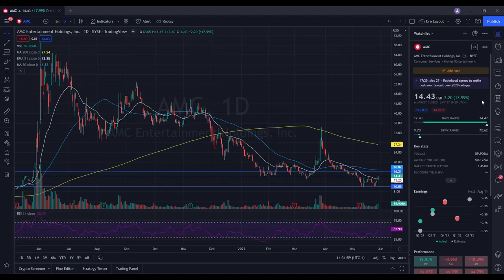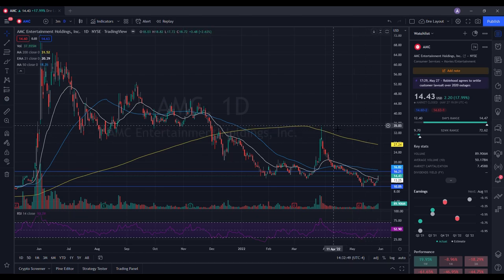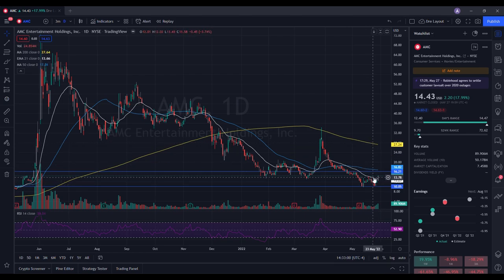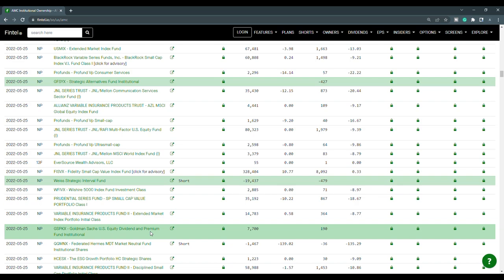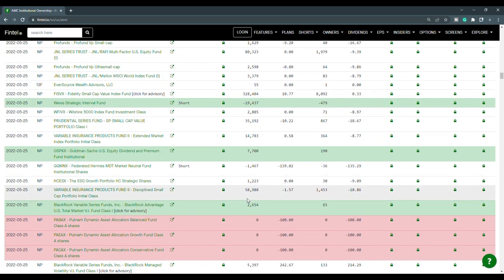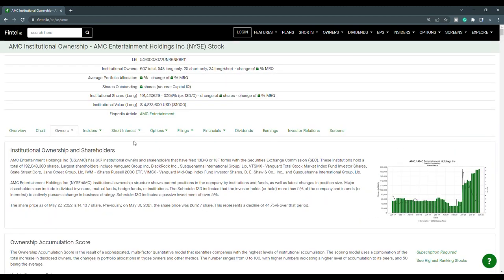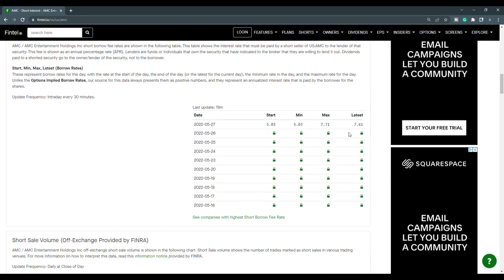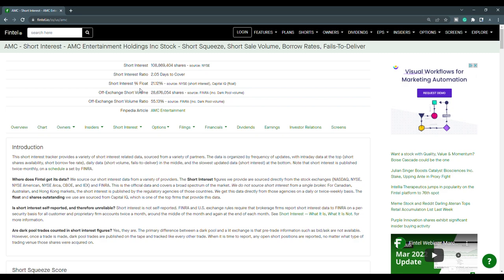AMC STOCK | Watch Before Tuesday!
to join the private discord and get access to exclusive content.

Timestamps Below:
00:00 - Intro
00:26 - Agenda
01:16 - Technical analysis & price predictions
04:10 - Recent institutional owners & Short interest update
06:23 - Order flow data (buying vs selling)
07:48 - Final thoughts and more details